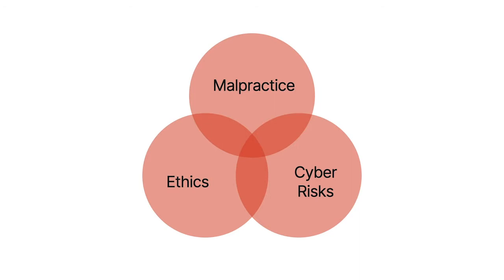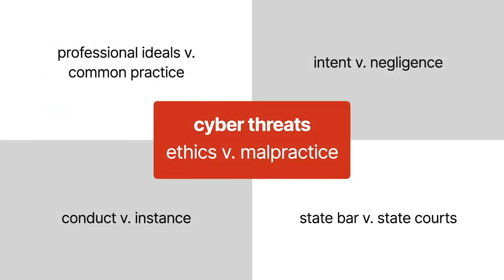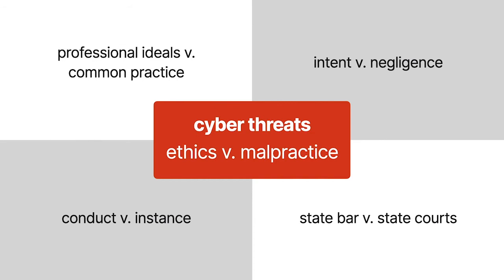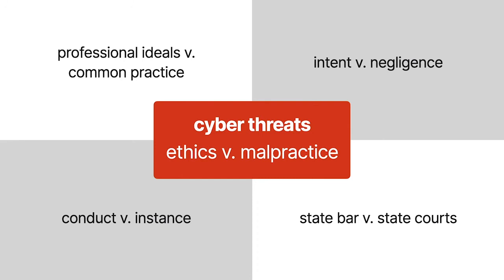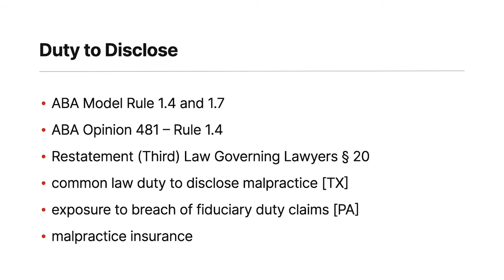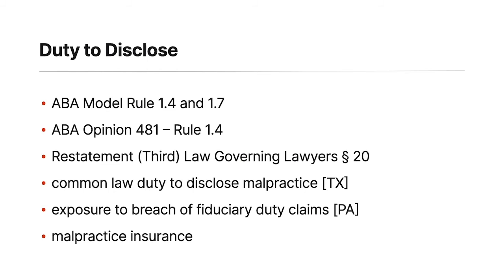Cyber-Based Legal Malpractice Claims: Defenses, Risk Management and Ethics Issues: Quimbee CLE